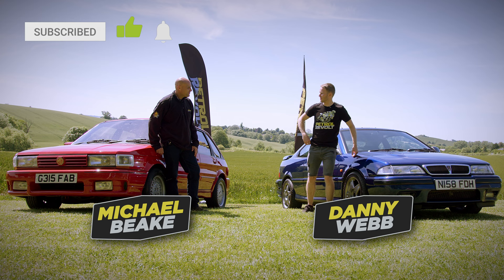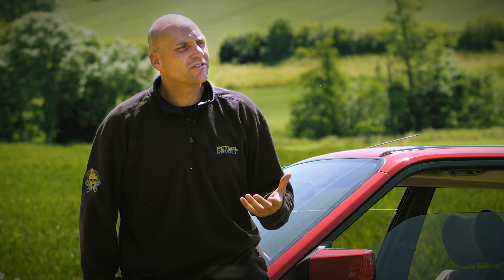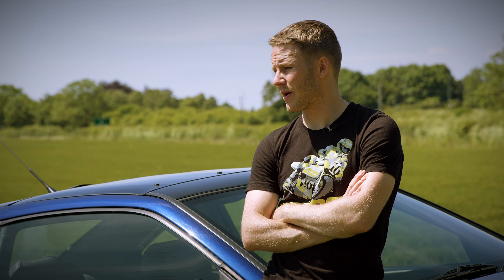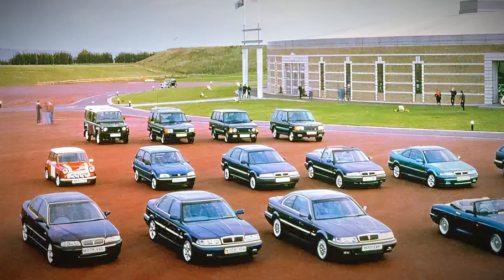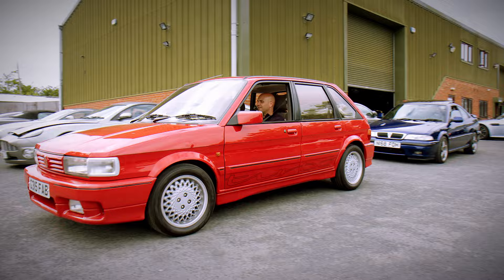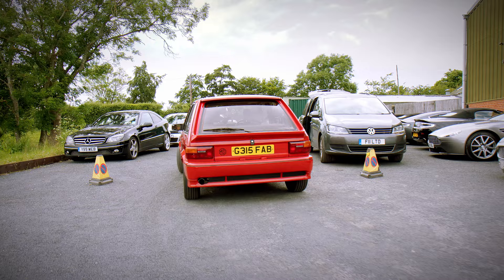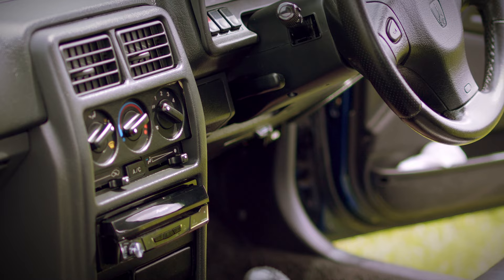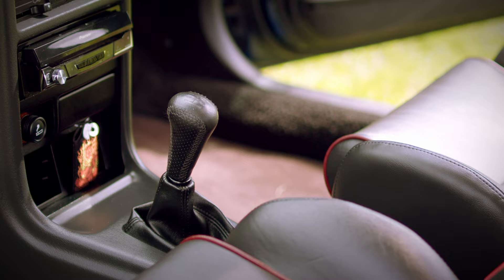MG Maestro Turbo | Rover 220 Turbo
Petrol Revolt take the fantastic MG Maestro Turbo and Rover 220 Turbo for a drive on road and then on track.

When released in 1988, the ultra cool and retro MG Maestro Turbo styled by tickford was faster 0-60 than the then current Porsche, Lamborghini, Aston Martin and Ferrari. Perhaps thats why Jeremy Clarkson described the Maestro Turbo as “its like your mother (stock Maestro), but in a b**b tube”.

505 units were made back in the day, but now due to breakage, corrosion and often being crashed, its very difficult to find an MG Maestro Turbo for sale, let alone in as good a condition as our Time warp example.

The Maestro Turbo gave way to its younger brother, the Rover 220 Turbo in the early 1990’s
More commonly known as the Tomcat Turbo, when Rover modernised the range and developed the 200,400,600 and 800 series

The Honda chassis derived Rover 220 Coupe Turbo was faster top speed than a Ford Escort Cosworth, and with limited traction control, also gained a reputation as being hard to keep on the road.

We review what its like to drive and experience these forgotten and lesser seen in the wild British Leyland relics. But spoiler alert - these Uber cool machines are nothing short of being totally amazing!

License ID: X6gyG1rwBOq